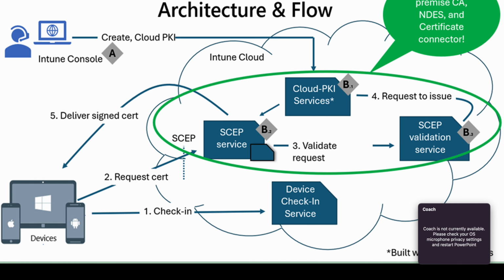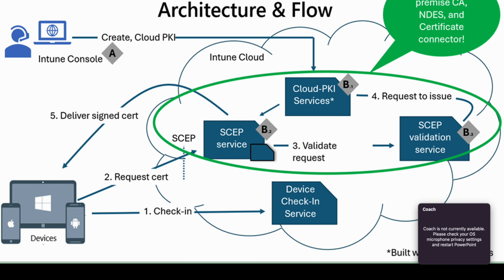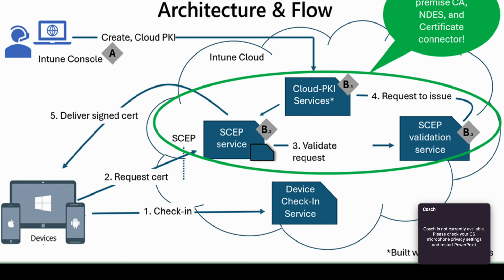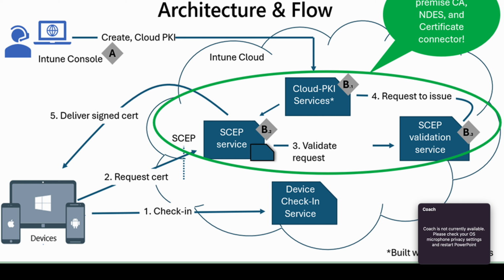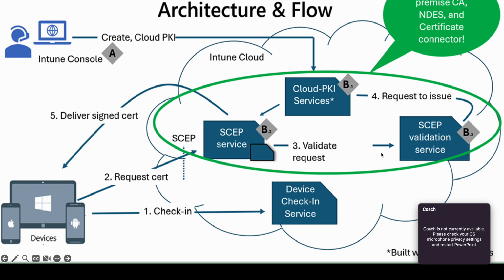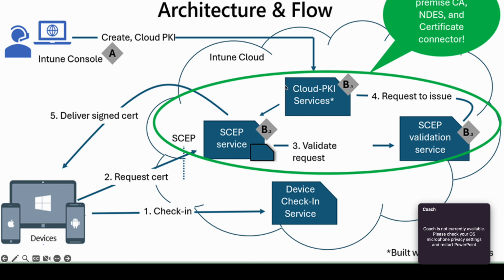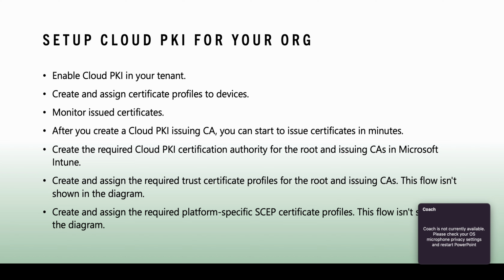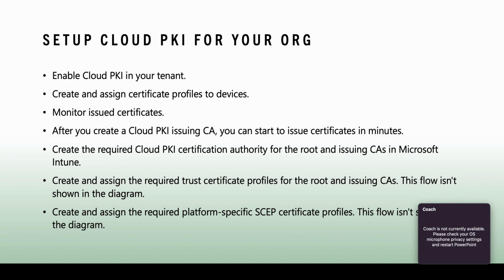MS171- What is Microsoft Cloud PKI for Intune MDM?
In this Video you will learn and understand what is Microsoft Cloud PKI for Intune MDM?